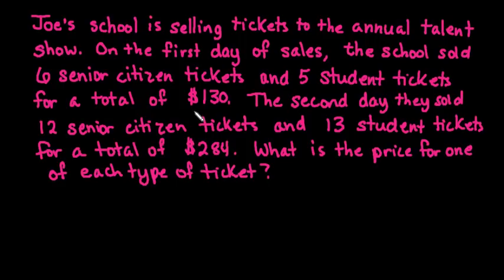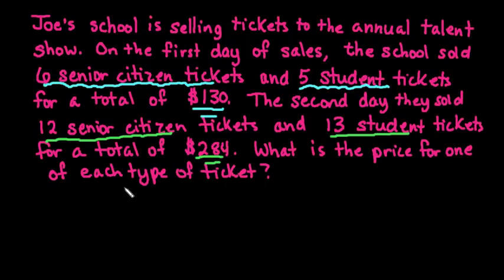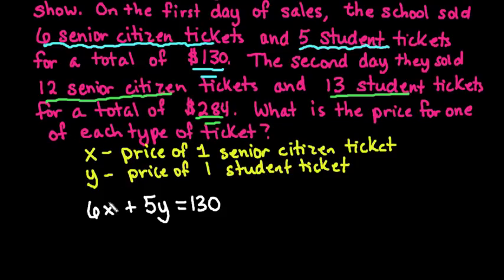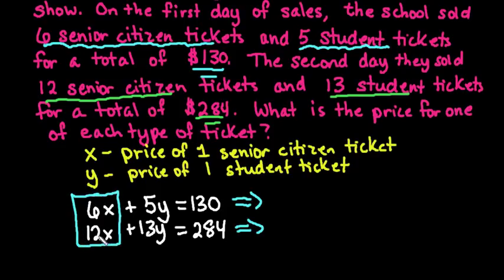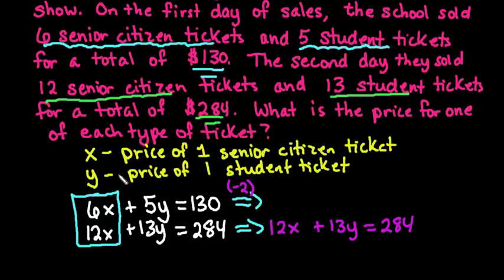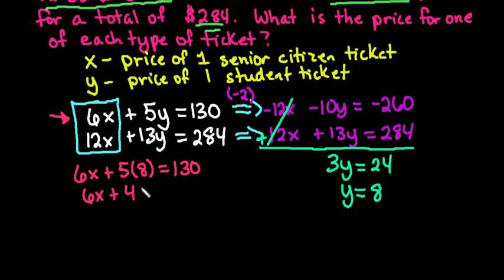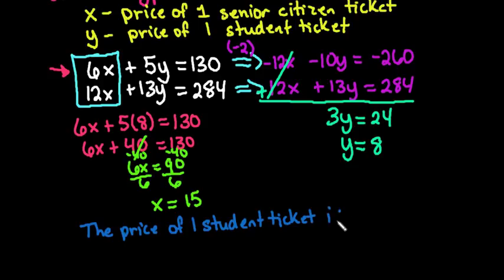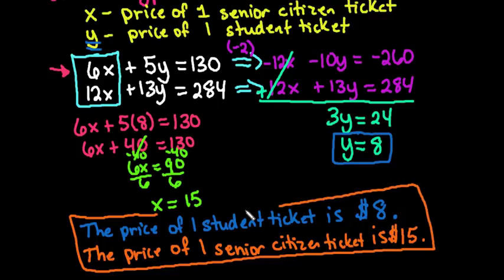Word Problem Systems of Equation: Ticket Prices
Learn how to solve an application of a system of two equations.  This video shows how to find the price of two different types of tickets.